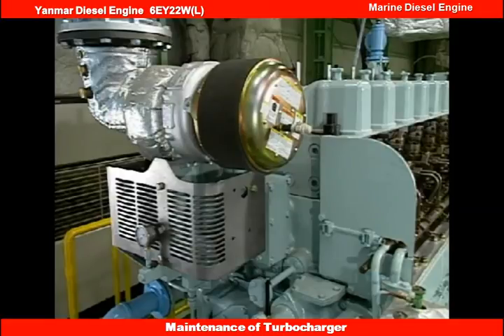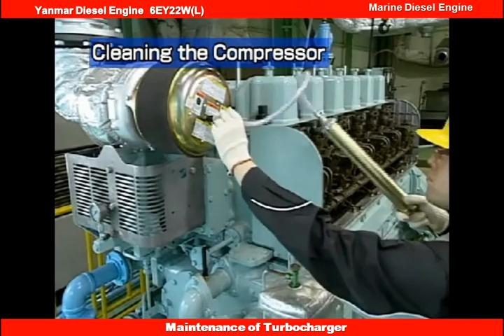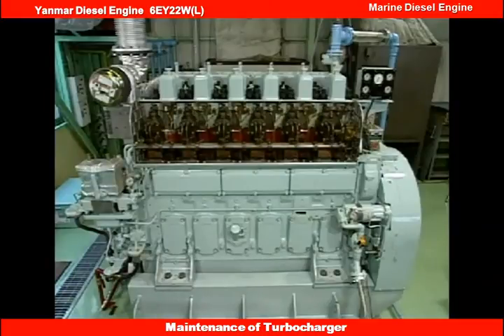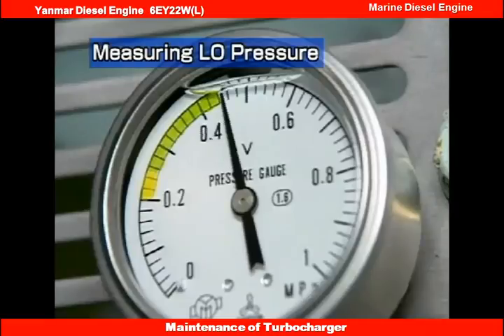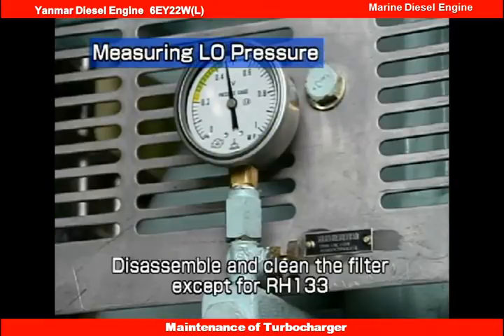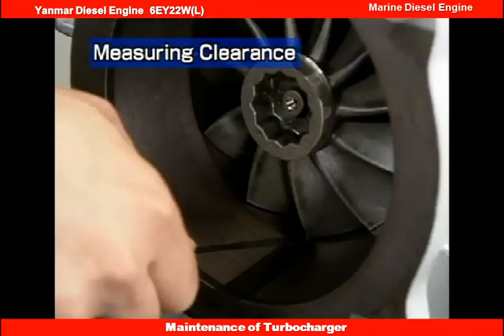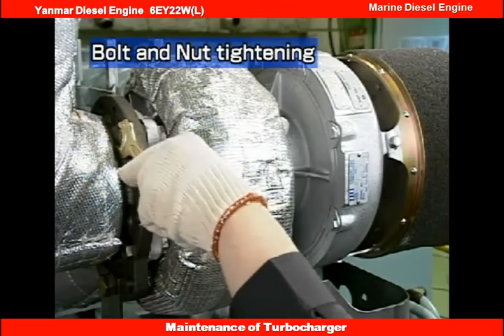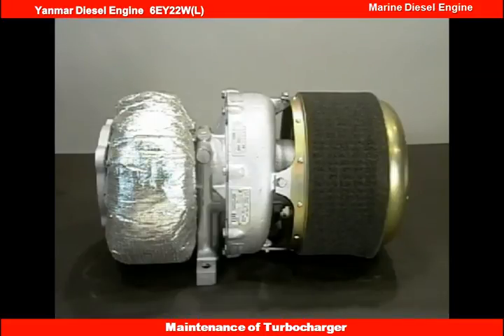Yanmar Diesel engine repair and maintenance 39.Maintenance of Turbocharger